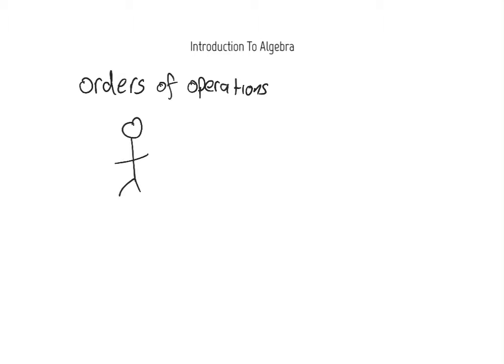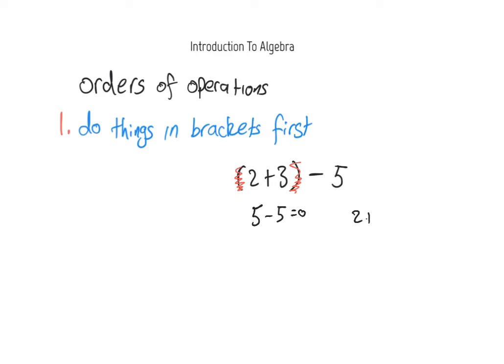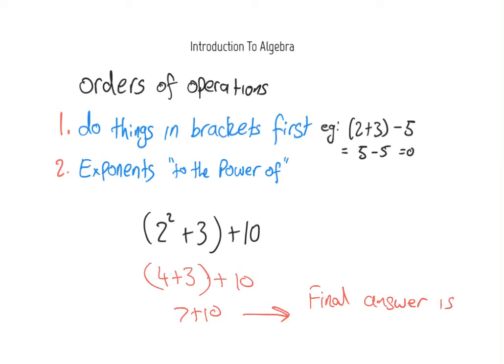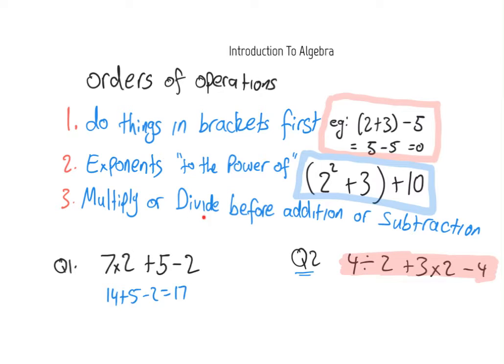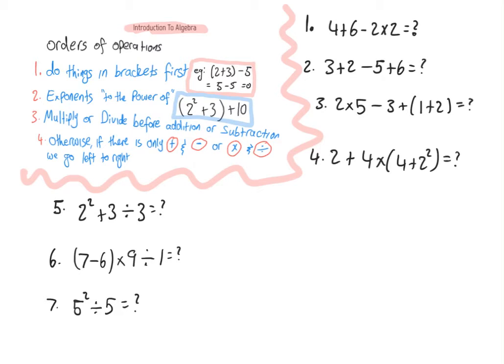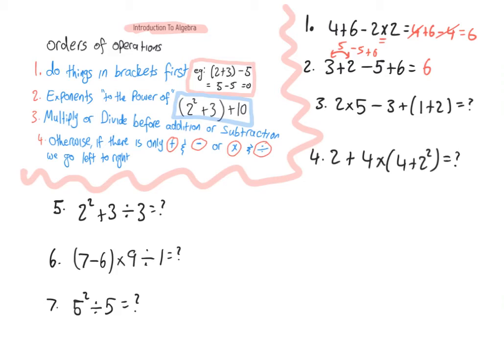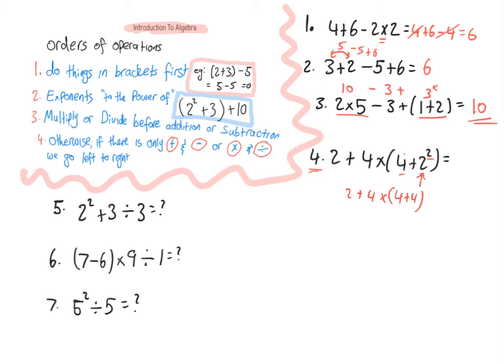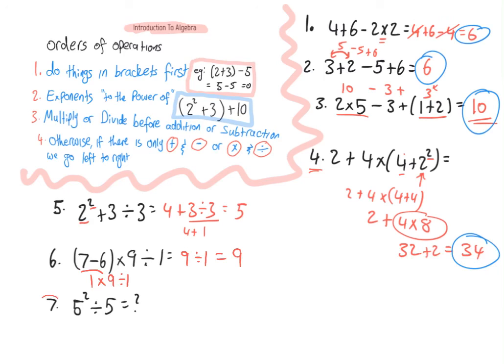Introduction to Algebra for Year 7!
Here we have a video on the introduction to algebra and how the order of operations work. The video goes into explaining the 4 orders of operation rules with some examples to have better practices. Enjoy :)